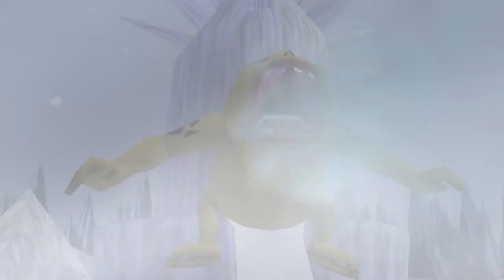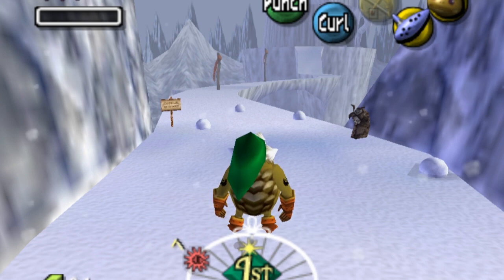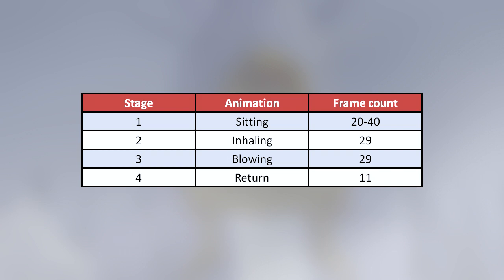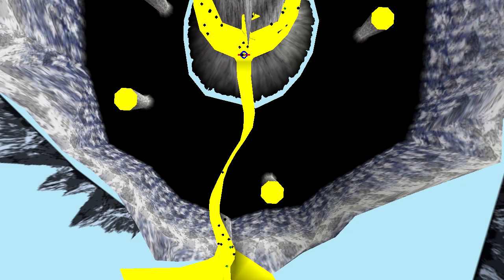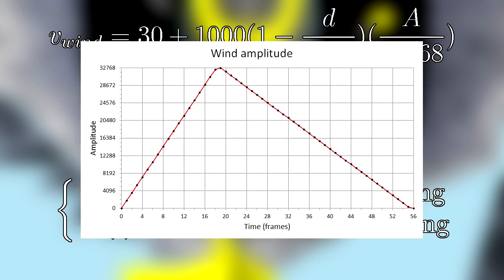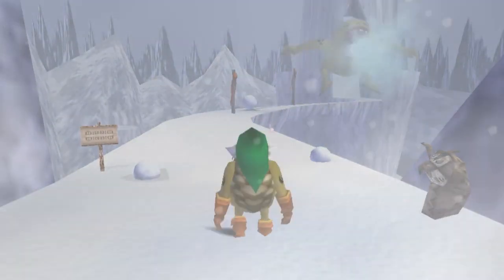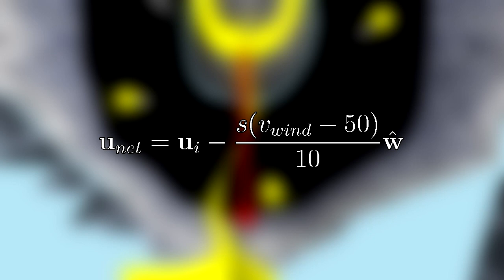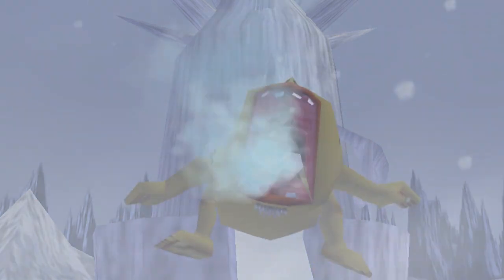Snowhead wind mechanics - Zelda: Majora's Mask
In this video I look at how the wind at Snowhead is calculated and how wind in general affects Link's movement.